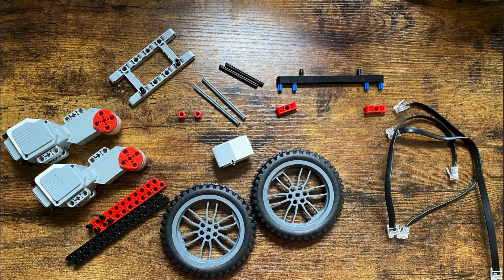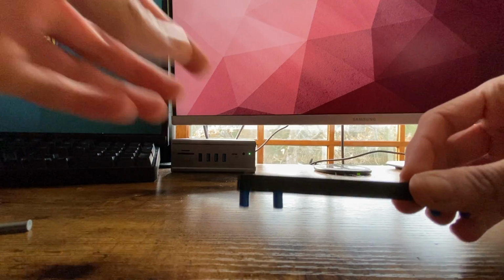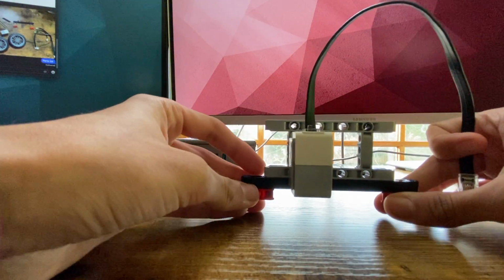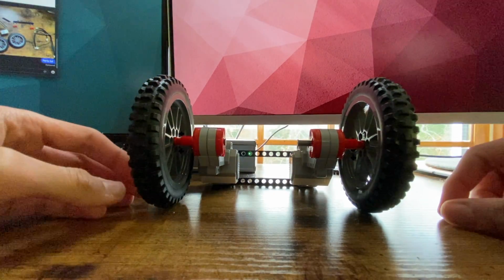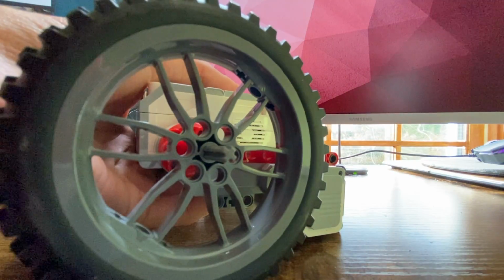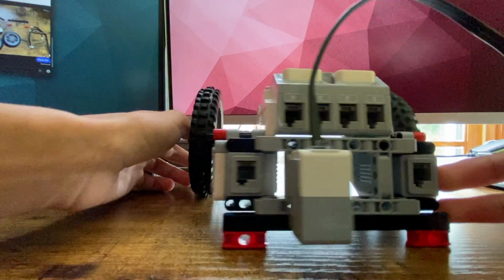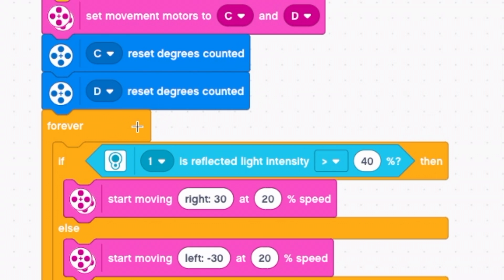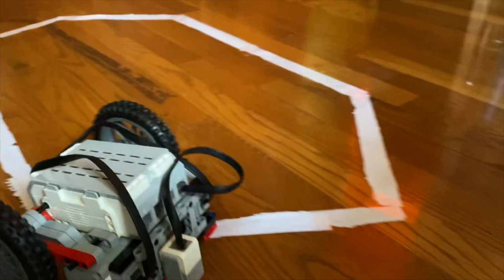How to Build a Line Following Robot!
Hey everyone! This video tutorial explains how to build a line following robot with the use of Lego Mindstorms. Attached below is a link to the Lego Mindstorms website if you are interested in building the robot. If you plan on building this robot, please make sure to have a parent or guardian next to you so that you are safe. Thanks!